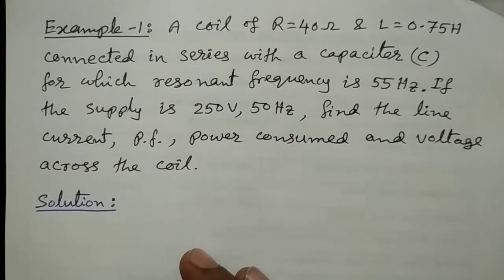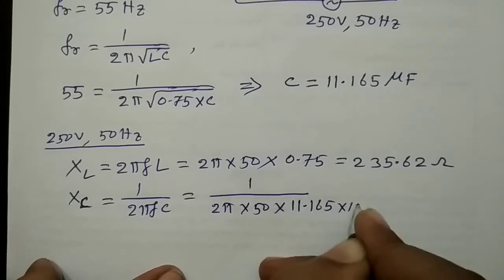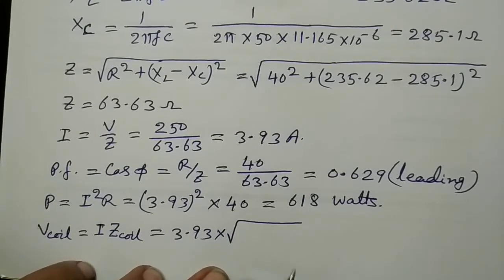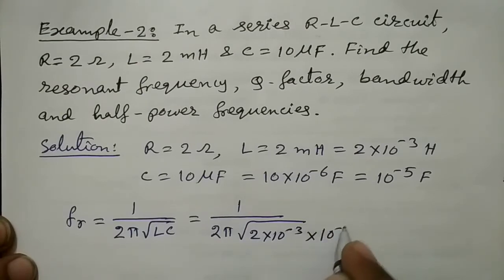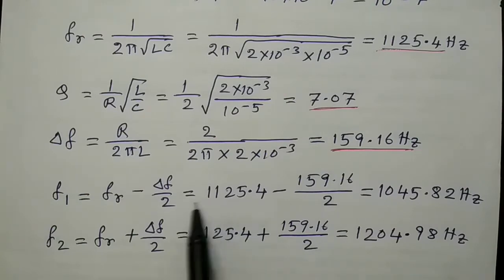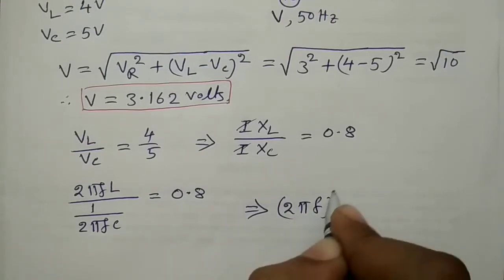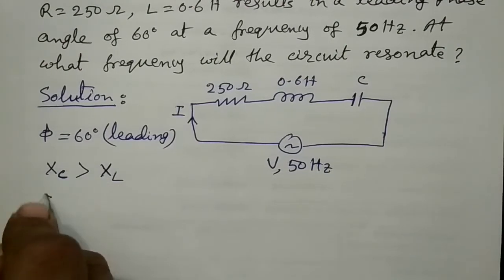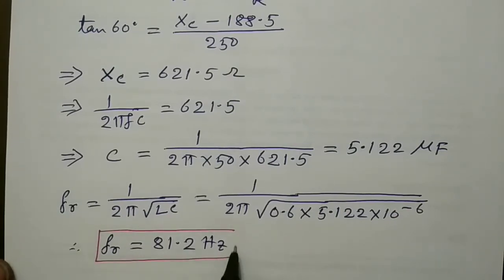Solved Numerical on Series Resonance